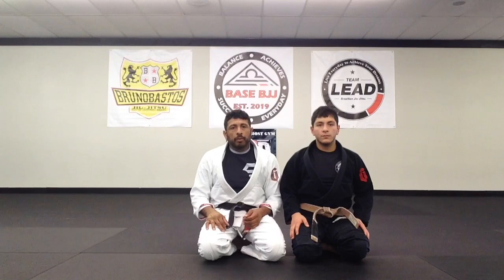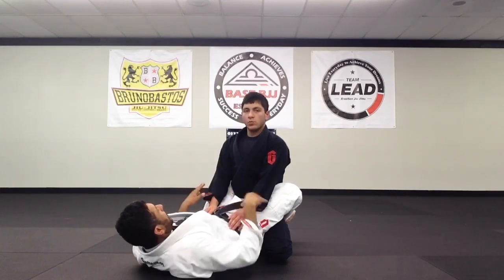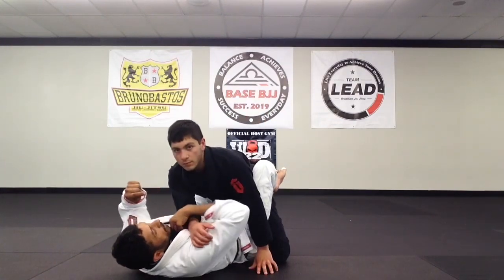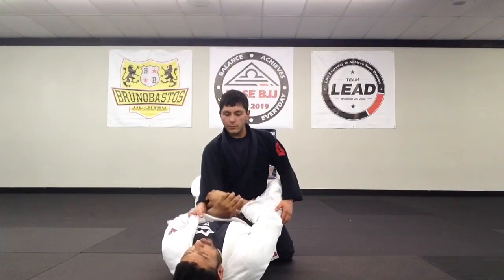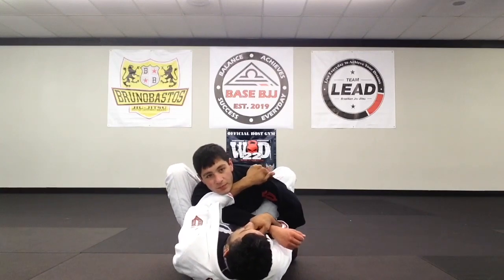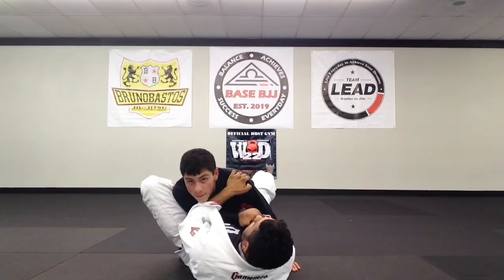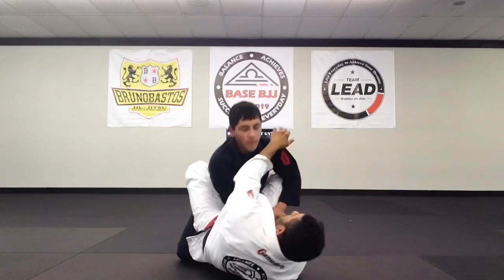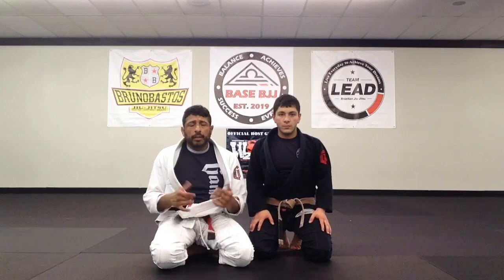FUNDAMENTALS & KIDS Technique. Traditional closed guard to armbar